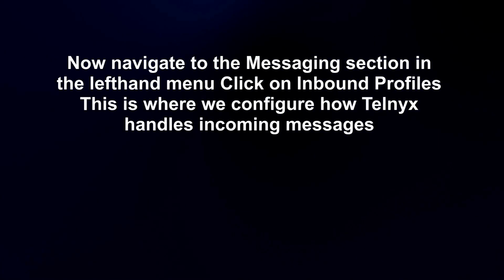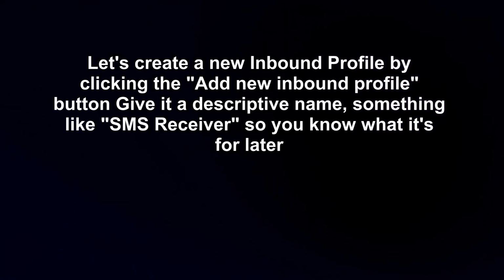How to Recive Sms Telnyx - GUIDE!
How to Recive Sms Telnyx guides you through the process of configuring your Telnyx account to properly receive SMS messages, detailing the settings and API endpoints needed to handle incoming messages and trigger appropriate actions.

00:00 Intro
00:07 Telnyx Portal
00:16 Inbound Profiles
00:22 New Inbound Profile
00:31 Messaging Application
00:38 Webhook URL
00:47 Associated Numbers
00:53 Save Inbound Profile
00:57 SMS Message Processed